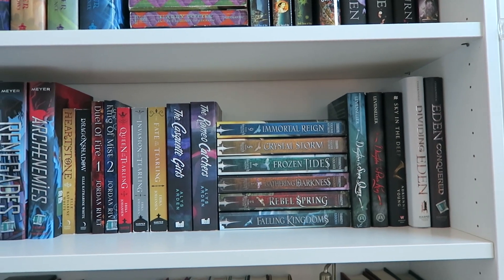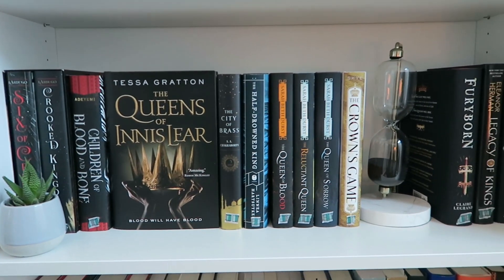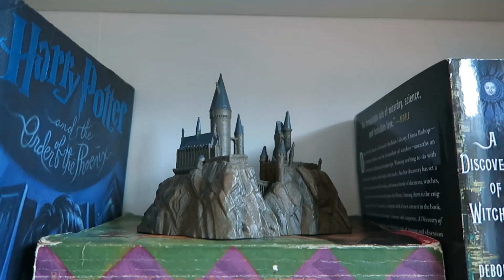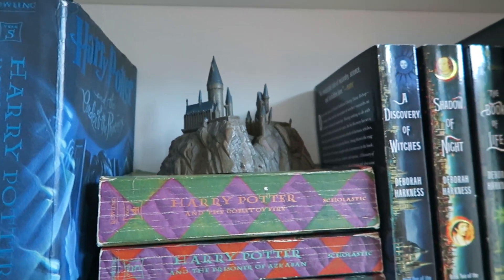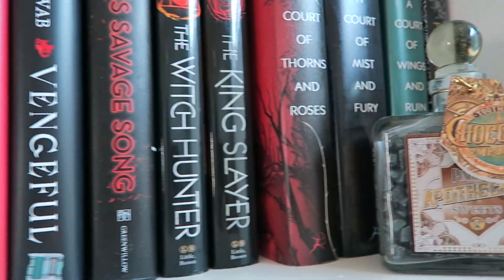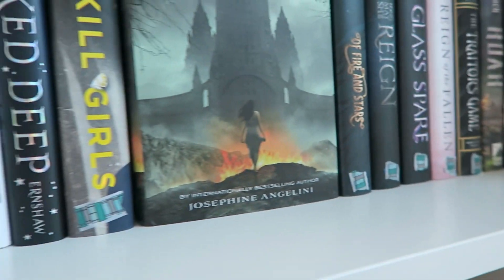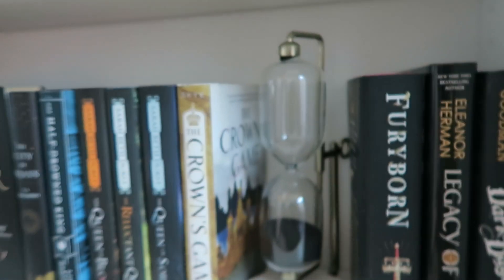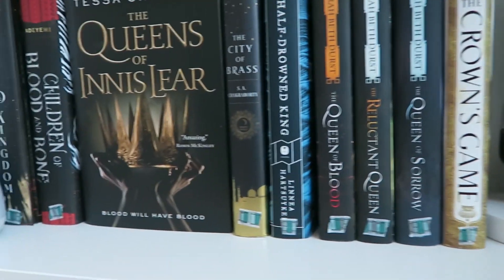5 Tips for Organizing Your Bookshelves / How to Decorate Your Bookshelves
If you're a first time Erin Condren customer, you can sign up using this link and we'll both receive a $10 coupon to our emails!

Equipment Used:
Tripod Arm

Equipment Used:
Tripod Arm